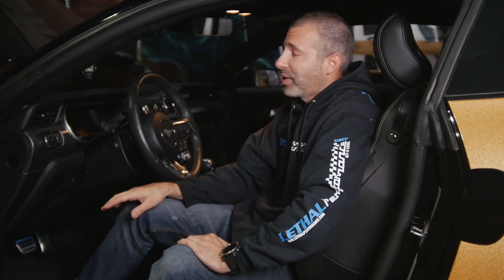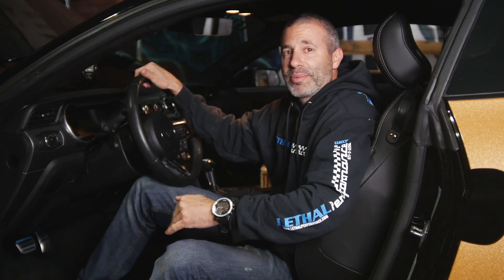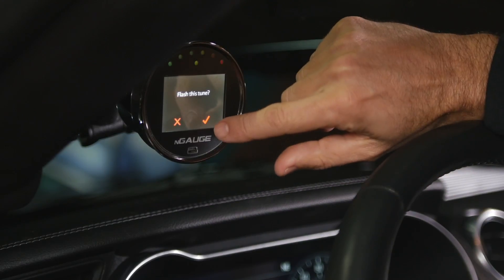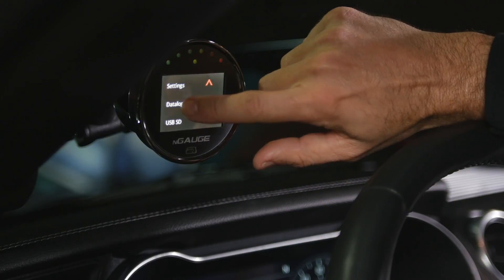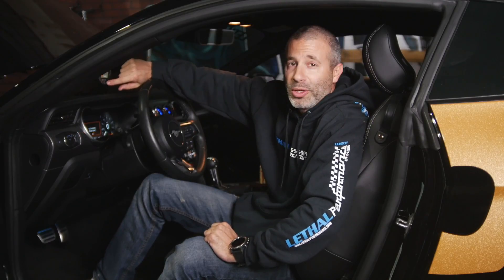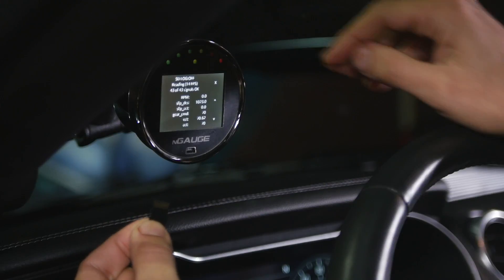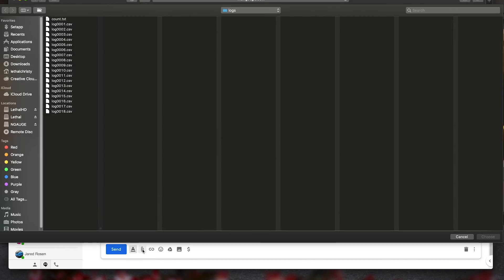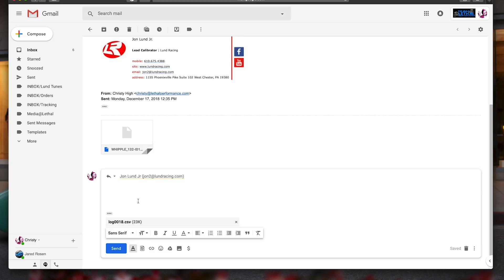nGauge: How to Load Tune, Get Stock File & Datalog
In this video we show how to get your stock file, load a tune, datalog and send files to your tuner with the nGauge.

The nGauge has quickly become one of the best selling tuning devices on the market, and for good reason. It is simple to use and offers so much more than just tune loading. However with new technology comes the "How do I use this thing?!", so we've made a short video outlining the most commonly asked questions & steps needed.

Looking for something specific? Jump ahead to:
0:28    Getting your stock file onto the nGauge
1:07    Loading a custom tune onto the vehicle
1:38    How to datalog
2:30    Getting the log file (or tunes) to your tuner via a computer

If you are needing your stock file to send to the tuner, like Palm Beach Dyno requests when using the HP Tuners nGauges, we go through the steps to get the file from the vehicle to the nGauge. We will then show you how to get the files from the nGauge into your email to the tuner.

We will show you how to load the tune onto your vehicle using our latest revision from Lund Racing for our 2018 Mustang GT, aka Project Goldmember.

Jared will then go over how to datalog using the config file loaded onto the nGauge. Datalogging with the nGauge is as easy as tapping the screen and looking for the flashing yellow light!

Lastly, we'll show you the layout of the nGauge files on the included SD card and how to send files to your tuner, whether they are datalogs or your stock vehicle file.

The nGauge is an awesome tuning device and is used by our badass tuners here at The Tune Shop. Want more info on custom tuning?

Give us a shout if you have any questions!